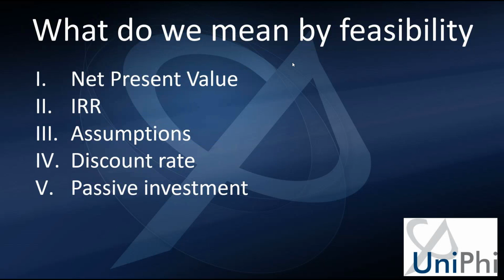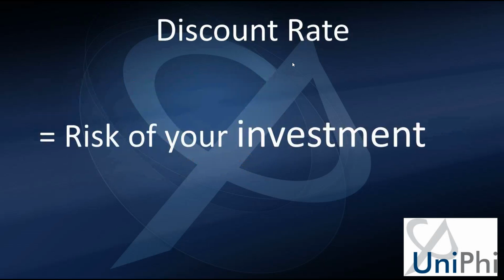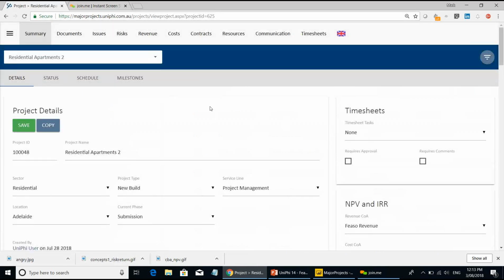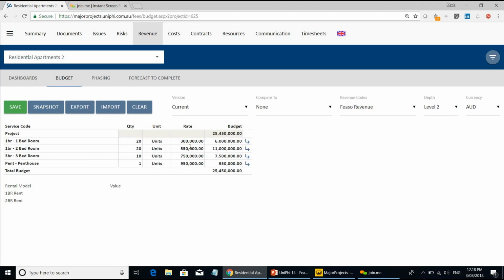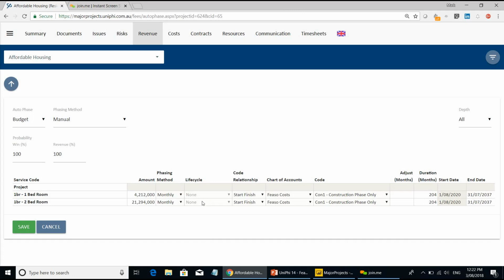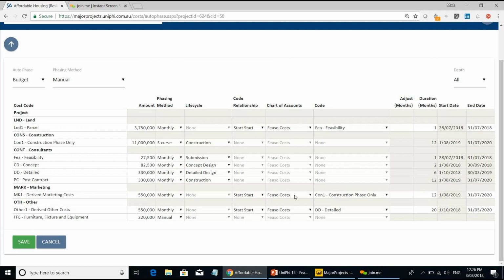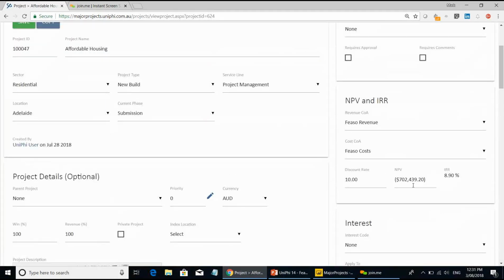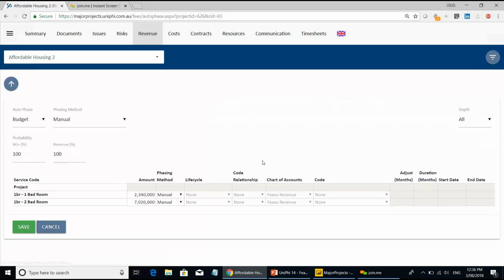Webinar - Project Feasibility in UniPhi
This webinar shows you new functionality that can derive your benefits and costs from key parameters. The end result is simple and yet robust NPV and IRR calculations for your project, program and portfolio.